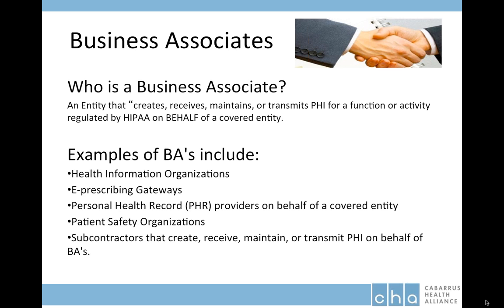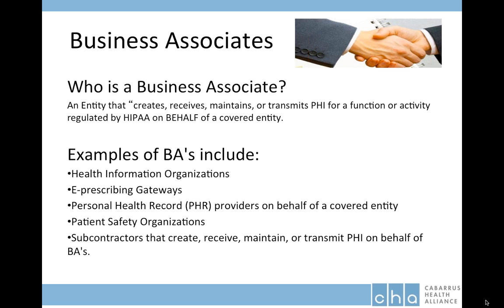HIPAA Supplemental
Supplemental privacy / security training